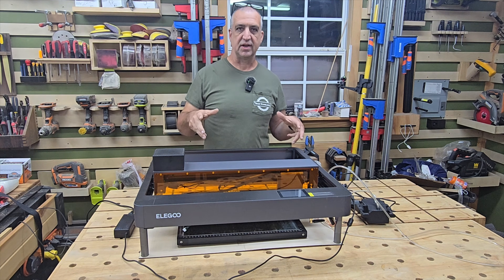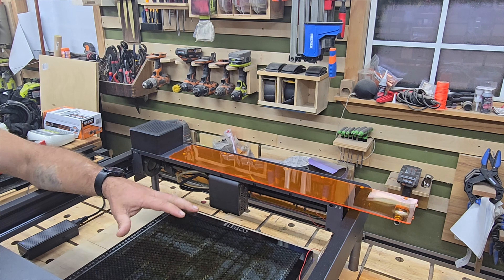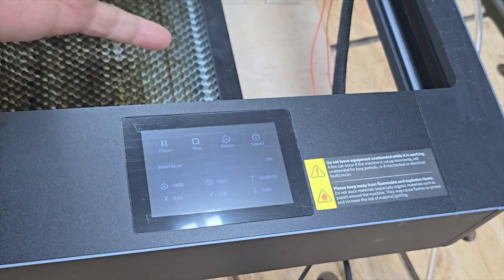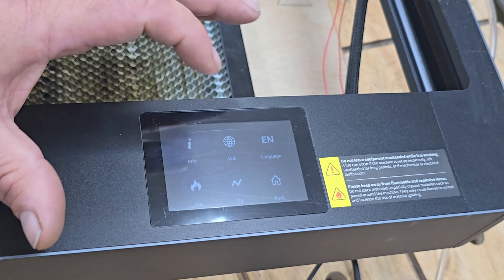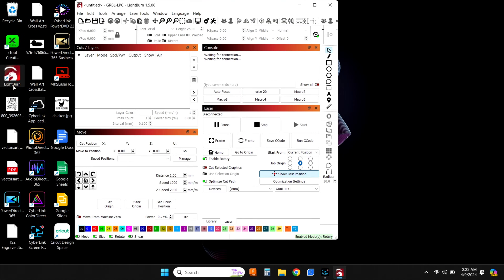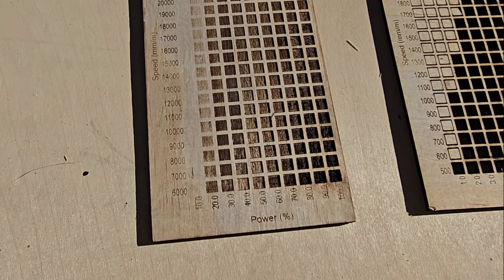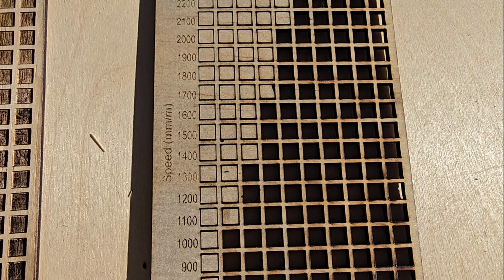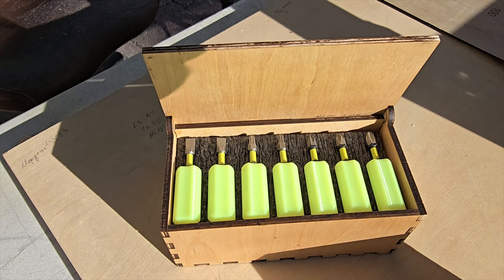Best Value You Can Find Elegoo Phecda, Prove Me Wrong!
This is a fantastic laser no matter what the price. However, the price on this is ridiculously low for what you're getting. I have put this through the test for the last couple of months. I was getting so involved in testing it, and actually just using the machine I forgot to video half the time. However, I did want to go ahead and get this video out because it seems like the price might be going up. That is just an indication of how many people are buying this machine because it is such a great value. Here the links below if you're interested in getting one for yourself,

ELEGOO PHECDA 20W Laser Engraver & Cutter with Air Assist, CNC Laser Engraving and Cutting Machine for Wood and Metal, Dark Acrylic, 400x400mm